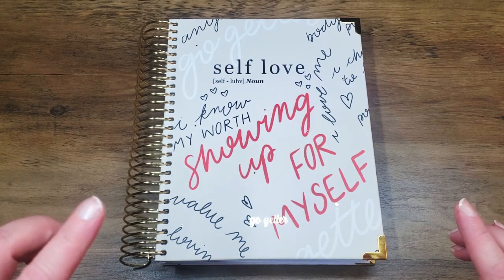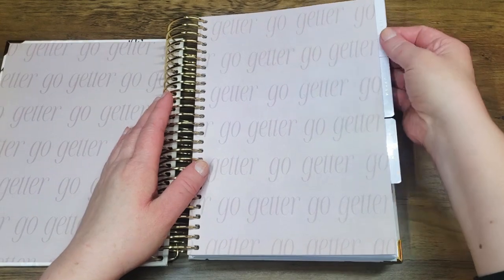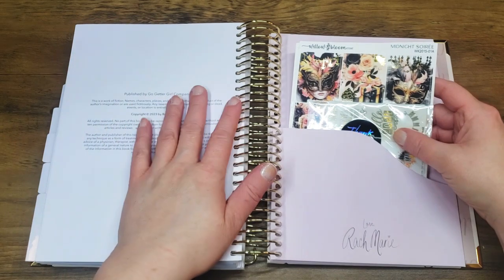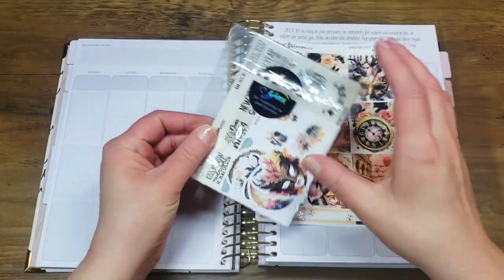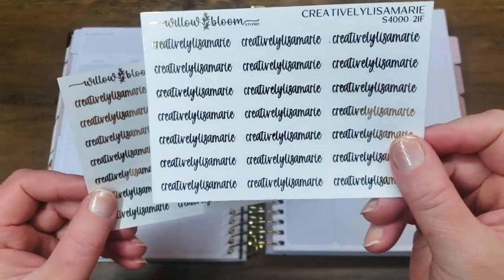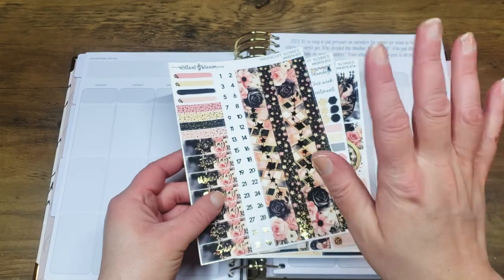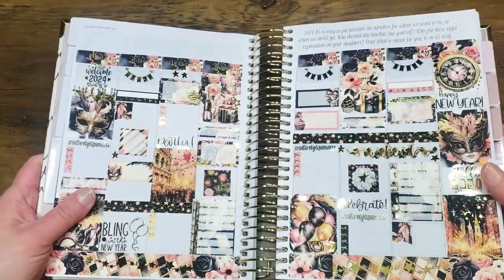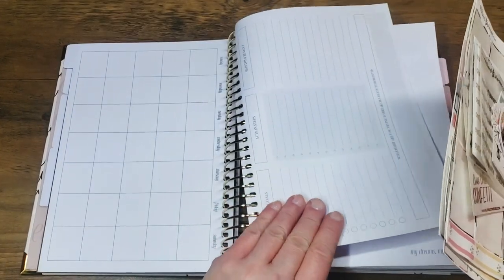youtubecollabloopgroup Theme: New Years Go Getter Planner Willow Bloom Studio Weekly Vertical PWM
Hello and thank you for being here!! This is our monthly YouTube collab loop group and the theme for December is New Years!! I hope you enjoyed watching my weekly vertical setup in my new Wellness planner. I would love for you to check out the next video in our loop, which is Rachelle's video from @planwithrachelle on Instagram and this link will take you to her collab loop video If you end up back at my YouTube video then you have completed the loop and we appreciate you!!

I appreciate any and all support!! Hope you are well!!

About me:

I am creativelylisamarie on Facebook and Instagram and here on YouTube!!

-- creativelylisamarie